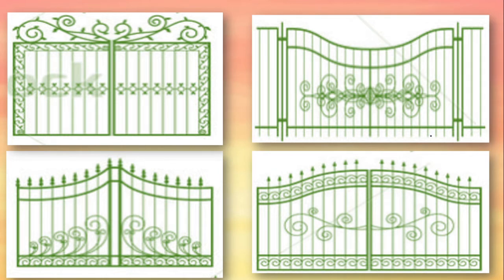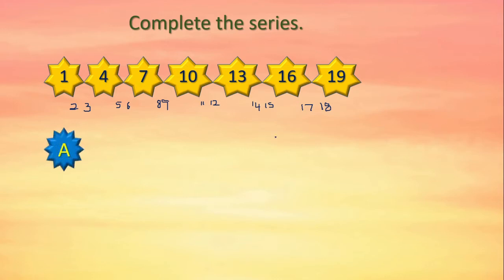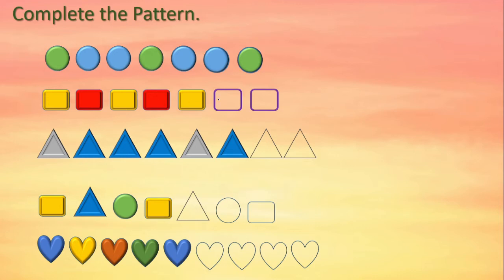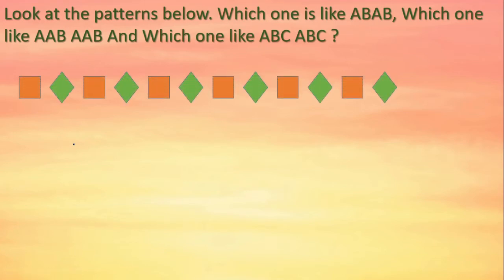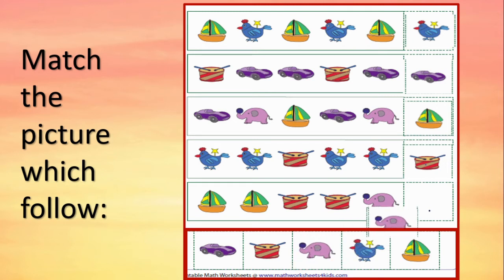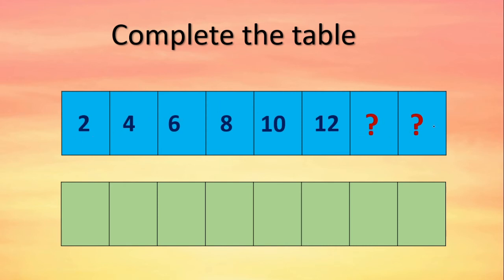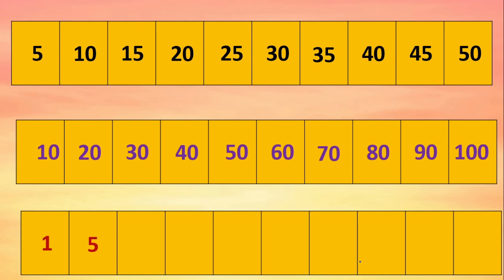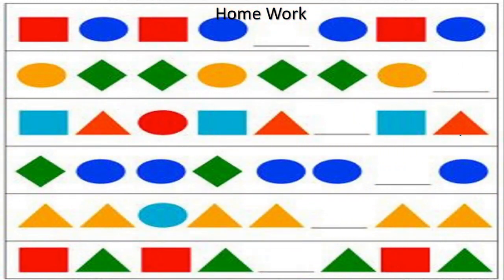Class : 2nd Mathematics L 32. Patterns by BMC VTC Teacher Akshata Ajay Kale